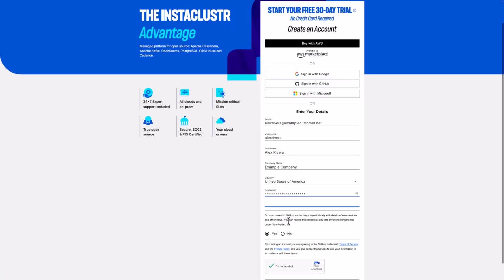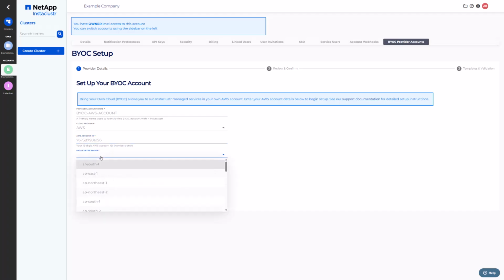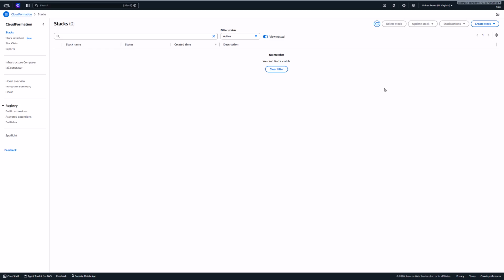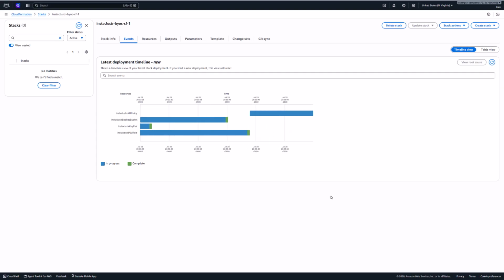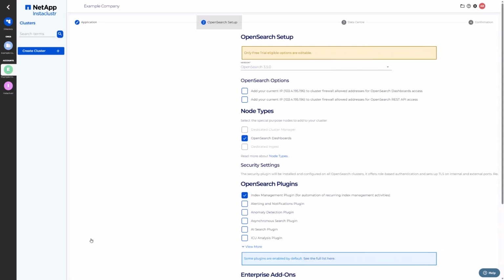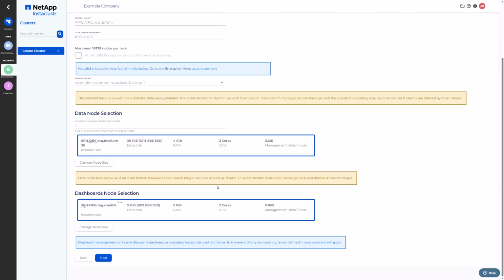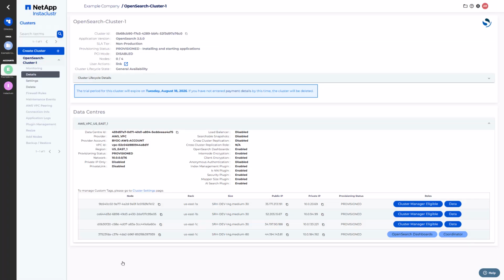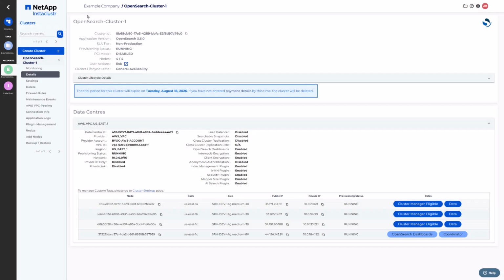Bring Your Own Cloud (BYOC): Creating a Self-Service Link to Your AWS Account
Self-service Bring Your Own Cloud (BYOC) for AWS is now generally available on the NetApp Instaclustr managed platform. Get fully managed, production-ready clusters running in your own AWS account in under five minutes with this step-by-step setup demo.